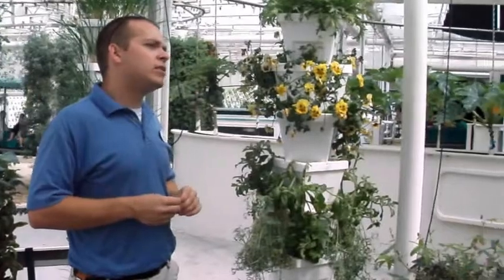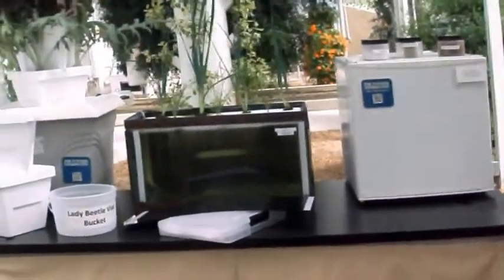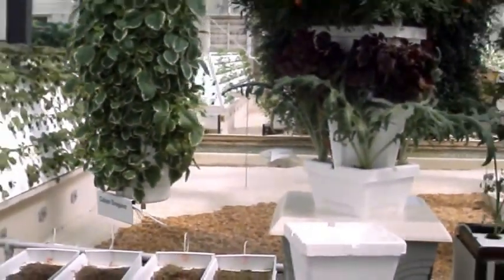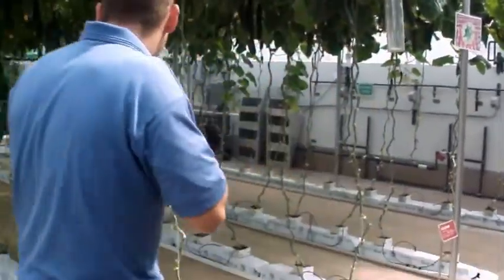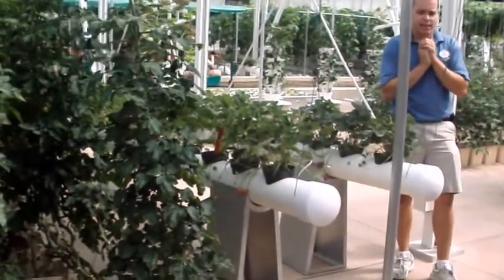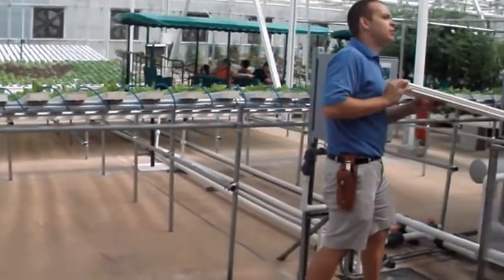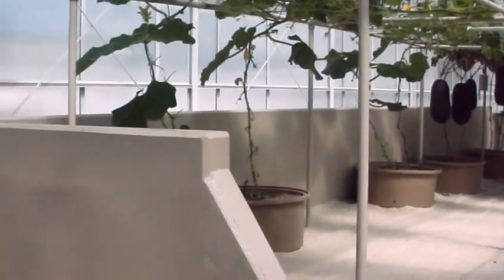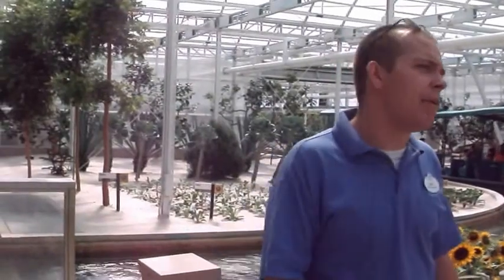Highlights from The Behind the Seeds Tour - 2013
Walt Disney World - The Land - Behind the seeds tour. (Highlights)